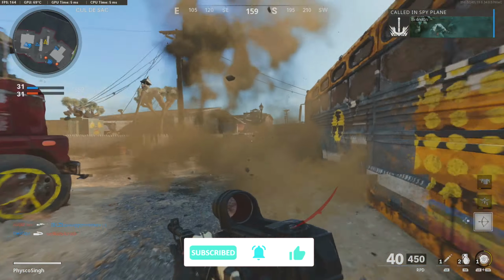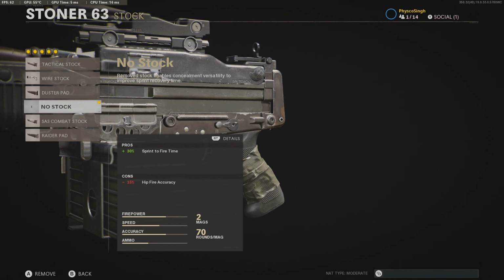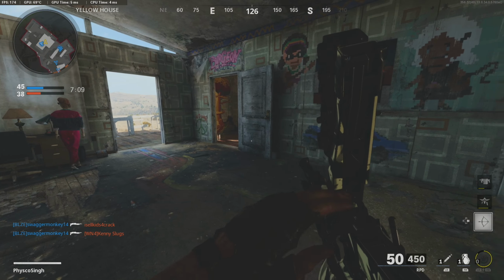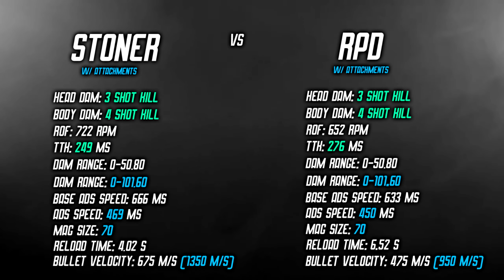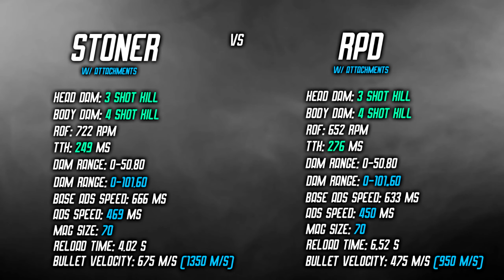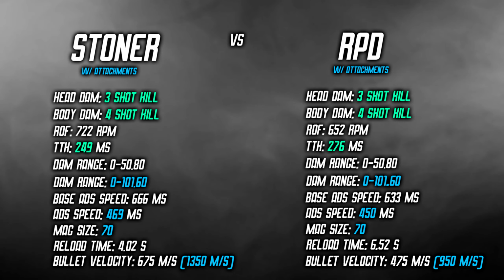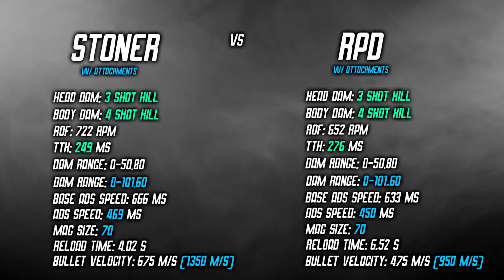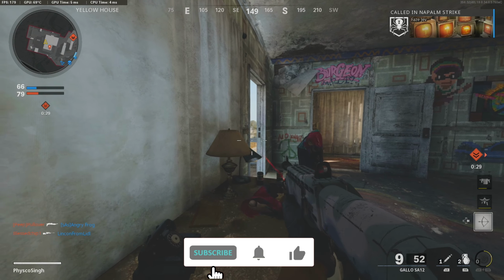RPD VS STONER 63 (THE BEST LMG W/ ATTACHMENTS & STATS) | Call of Duty Cold War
**RPD VS STONER 63 THE BEST LMG. IS THE RPD BETTER THAN THE STONER 63? ** This Gun Guide video covers which Light Machine Gun between RPD and STONER is the best to use in Call Of Duty Cold War, with stats and their best attachments to work out which is better.
TIMESTAMPS:
0:00 Intro
0:42 Class Setups
2:32 Stats
5:22 Recoil
7:03 Hipfire
7:43 Conclusion

PSYCHO